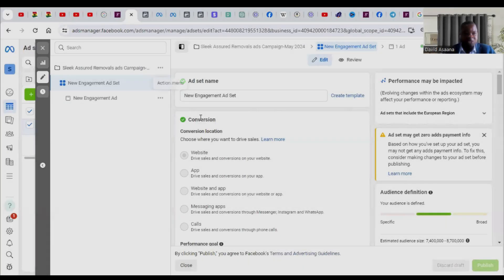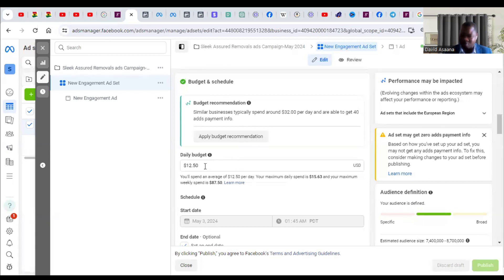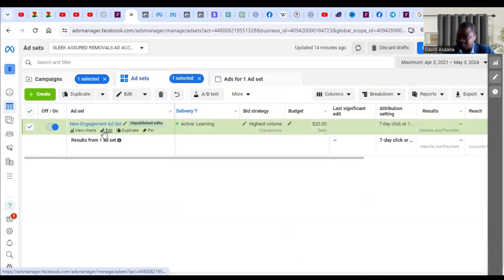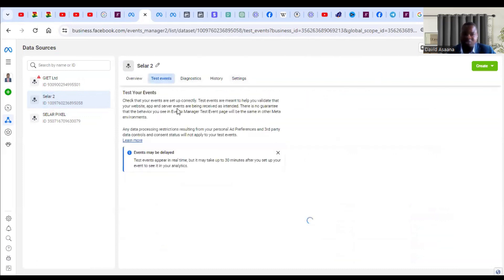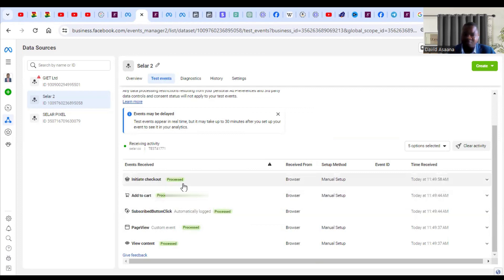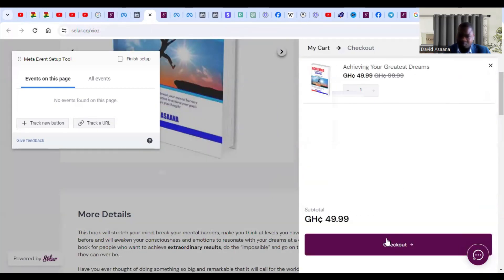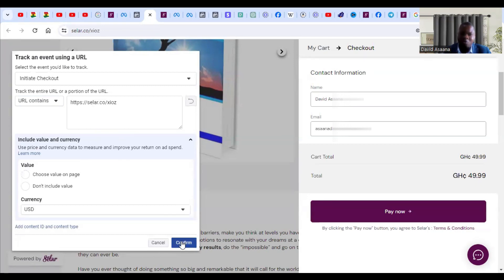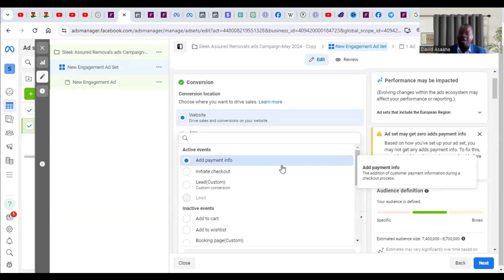Ad set may get zero results problem solved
Follow the steps in this video to solve Ad set may get zero results or ad set may get zero purchases problem.